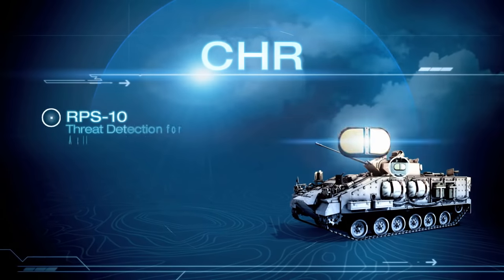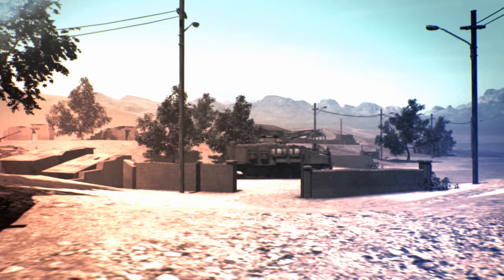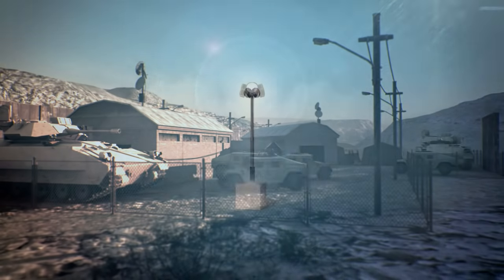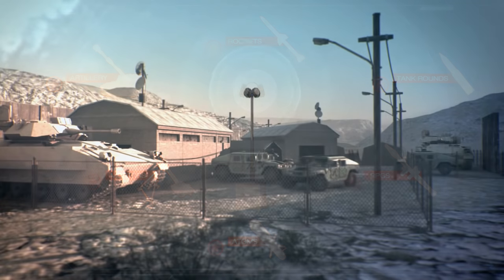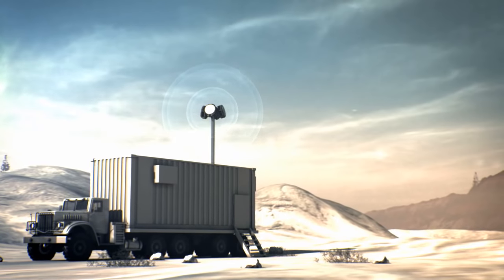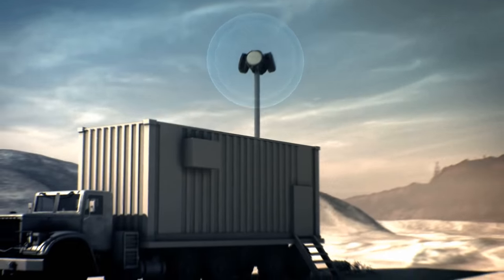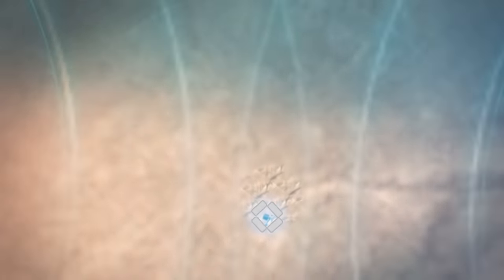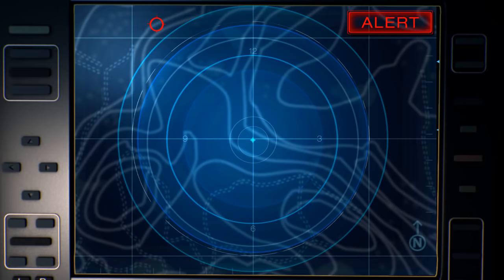Tactical Radars Operation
RADA's cutting-edge tactical radars enable advanced force and border protection solutions. These Software Defined, Pulse-Doppler, multi-mission radars demonstrate extremely wide range of target velocity detection, and are suited for detection and management of all classes of hostile fire (both direct and elevated), and for aerial and perimeter surveillance.

RADA's tactical radars provide the tactical edge critical real-time data that dramatically improves force survivability and supports mission success.

RADA offers two radar hardware platforms: the Compact Hemispheric Radar (CHR), designed for combat vehicles and short-range protection applications; and the Multi-mission Hemispheric Radar (MHR), designed for force and border protection applications. Both radar platforms demonstrate very high reliability, and offer excellent performance-to-price ratio.

Key Characteristics of RADA's radar technology:

Pulse Doppler, Software-Defined Radars
Armored, AESA (Active Electronically Scanned Array) Antenna, GaN Technology
Extremely High Elevation Coverage
Non-Rotating, Solid State Radars
Digital: Beam Forming, Receivers, Pulse Compression
Compact and Mobile, for Tactical Applications
High Reliability
Superior Performance-to-Price Ratio

The current operational applications of the CHR are the following:

RPS-10: Radar sensor for active protection systems (APS)
RPS-14: Radar System for Tactical Perimeter Surveillance
RPS-15: Hostile fire management system for combat vehicles

The current operational applications of the MHR are the following:

RPS-40: Hostile fire management (C-RAM)
RPS-42: Tactical air surveillance (C-UAS)
RHS-44: 3D Comprehensive Border Protection